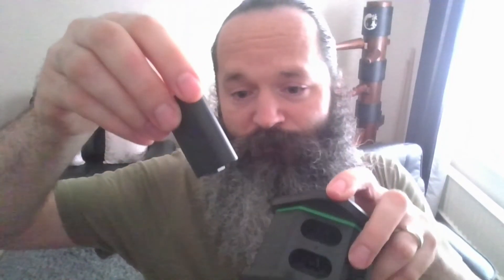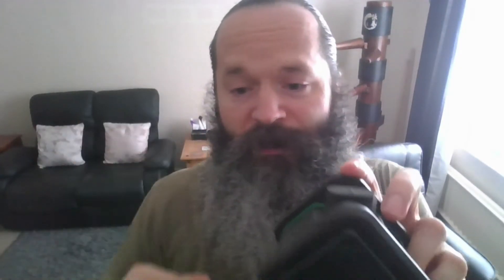The OIVO XBOX Charging Station!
Today our Bearded Beast unboxes (or not) an Xbox One/Xbox Series controller recharging pack x2 and charging station!
Super Thanks are now active on most of my videos old and new! Just click on the 'Thanks' icon and donate what you feel I am worth. Cheers!
Also please consider joining or donating to one of my support services as it allows me to make far more and diverse content then I currently do.
Super Chats are active here.
and I have YouTube Memberships